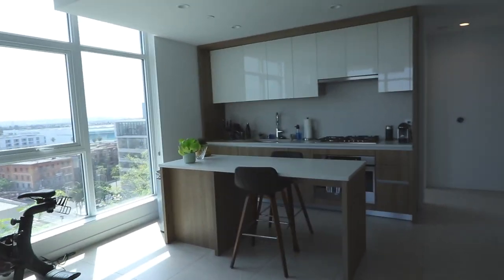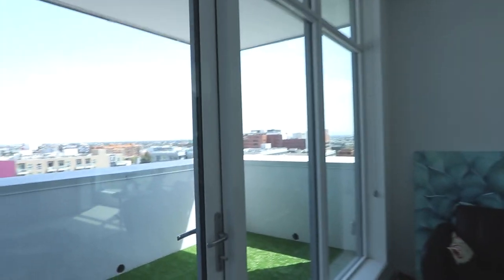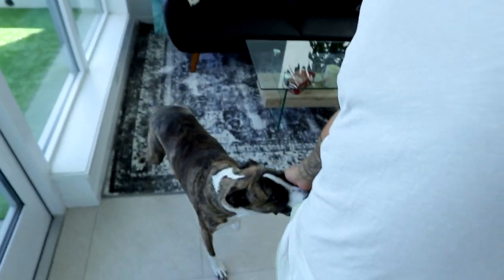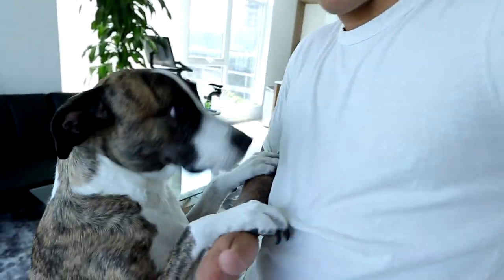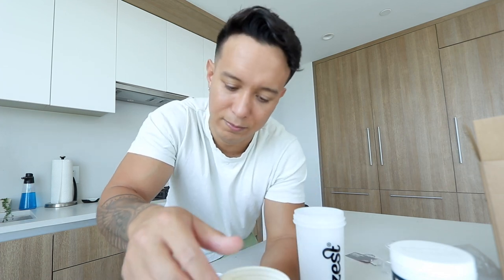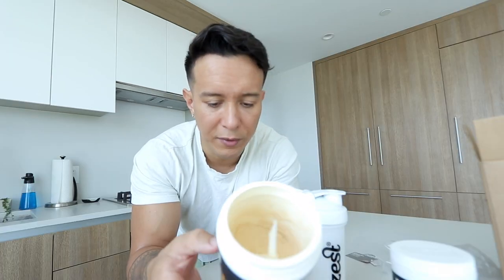New Home! | Time to go Vegan protein?!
Join me on a tour of my new home and checking out my FIRST vegan protein (yes it's possible to bodybuild while vegan).